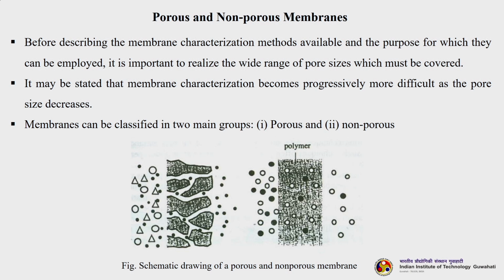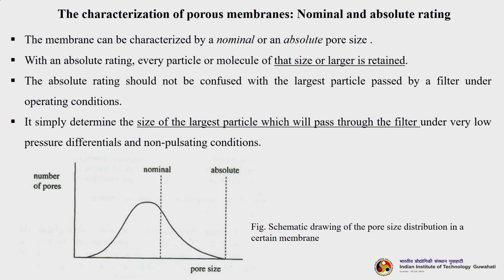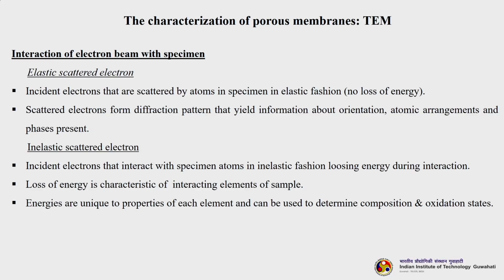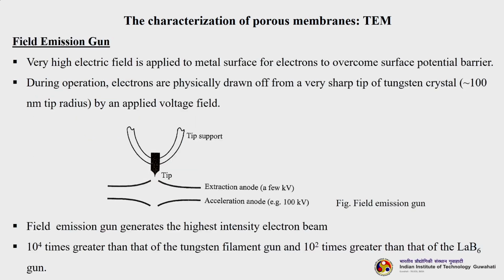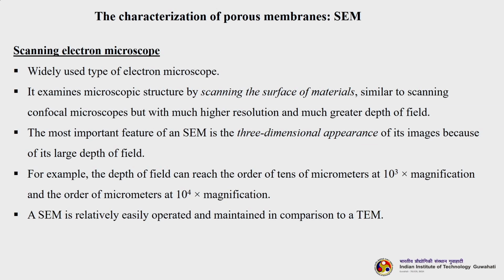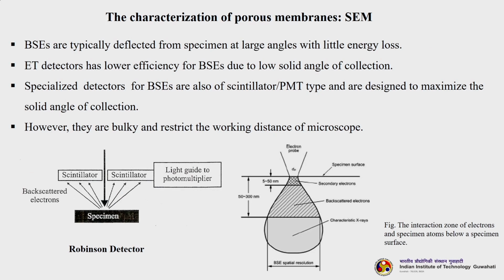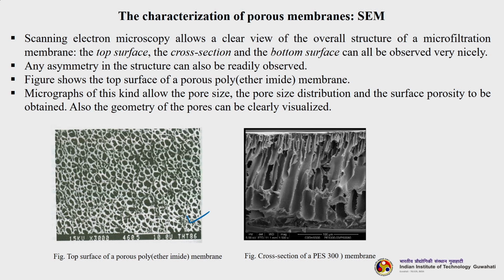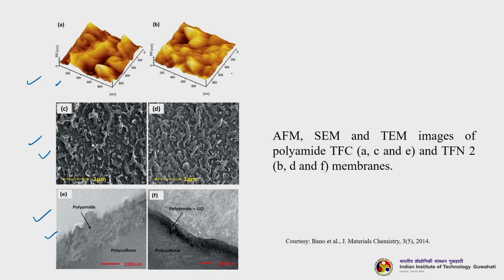Lec 9: Porous and non-porous membranes, characterization of porous membranes and MF membrane